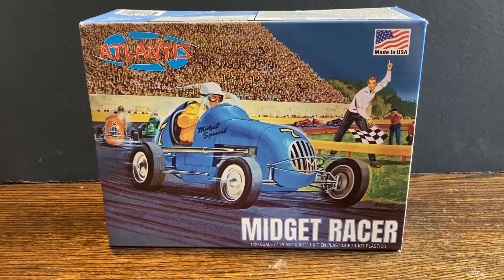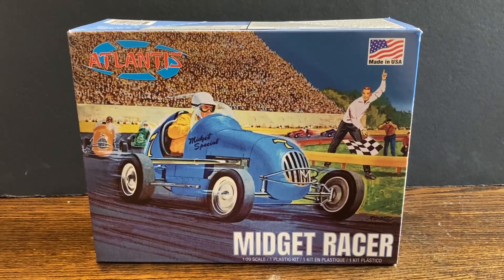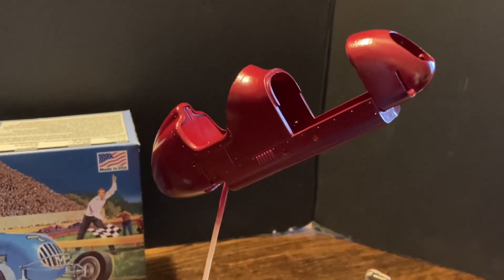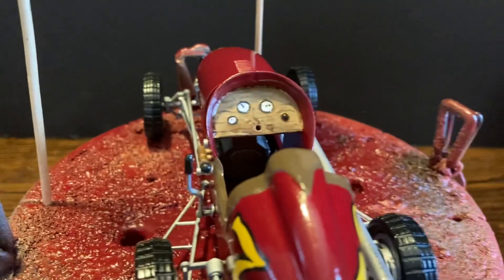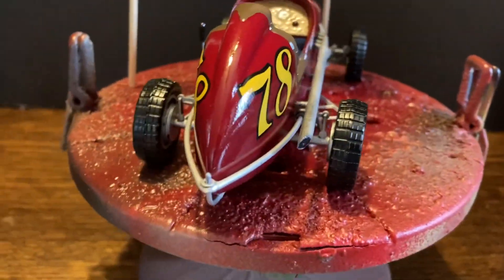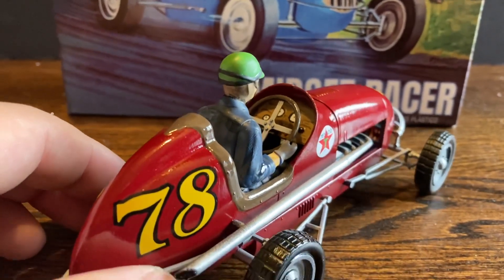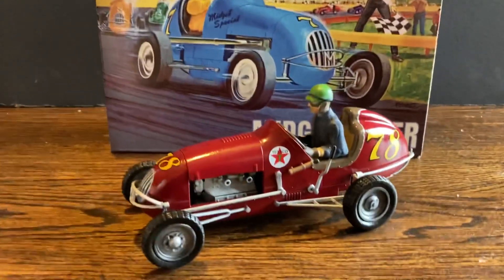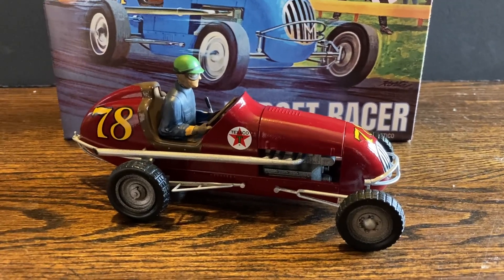Atlantis Midget Racer 1/20th scale build